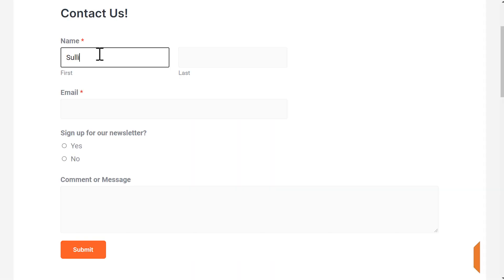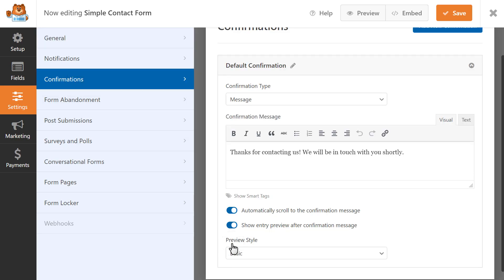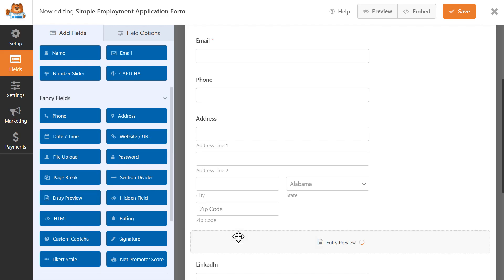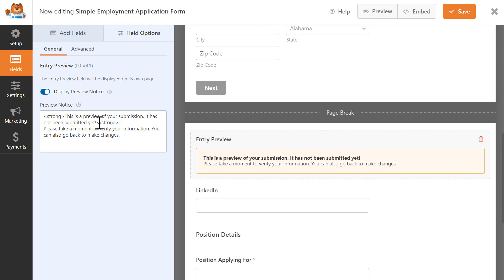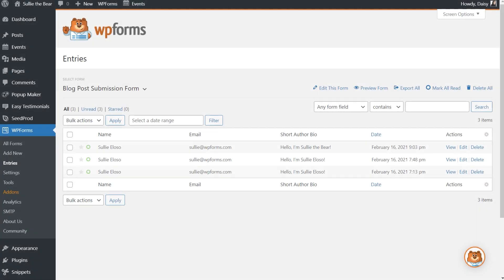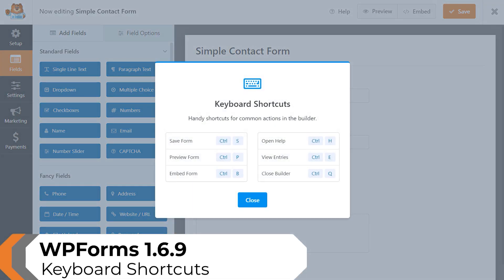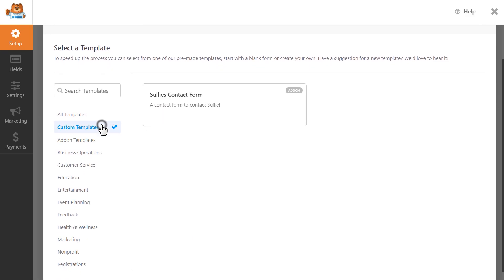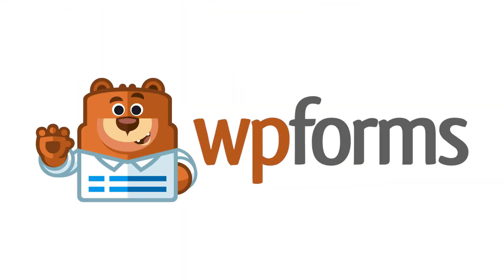WPForms 1.6.9 Update Announcement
In today's video, we're going to go over all of the new updates and features of WPForms 1.6.9.